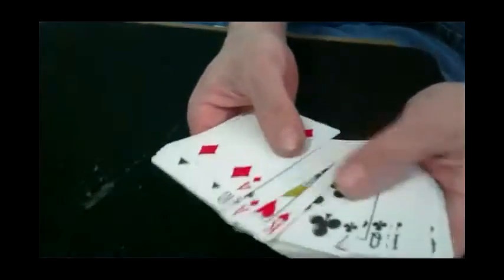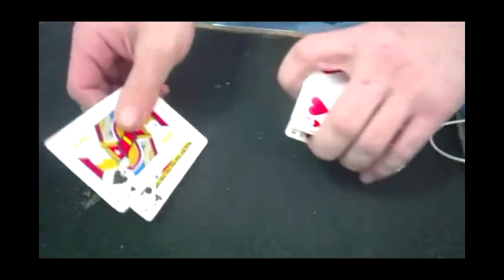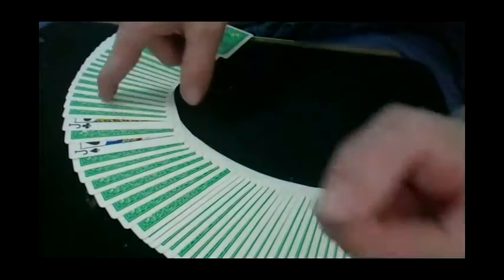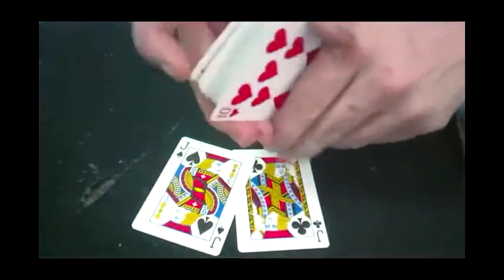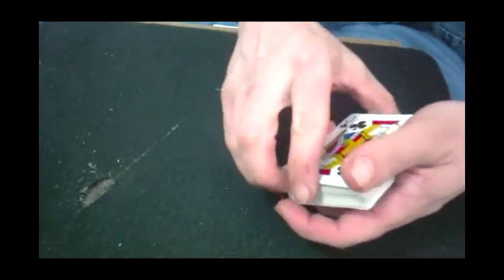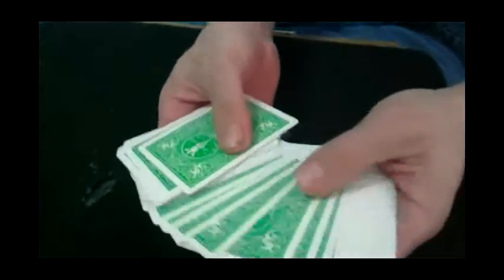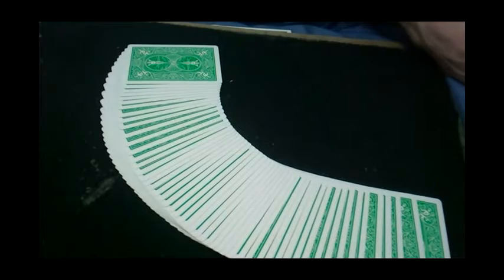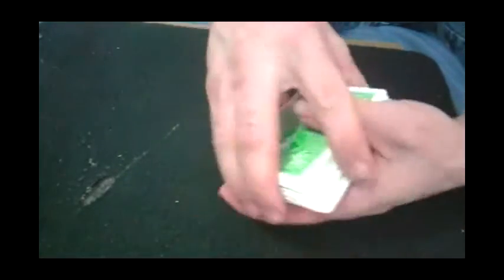Triple Sandwich Card Trick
A quick card trick and tutorial. Don't know where or who I got this from at the moment but it is a pretty good trick, hope you like it.